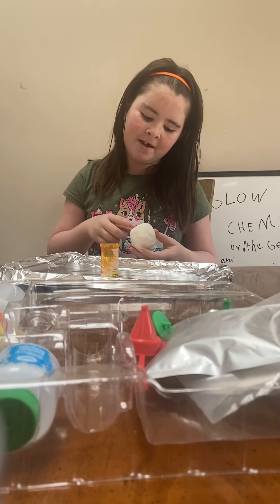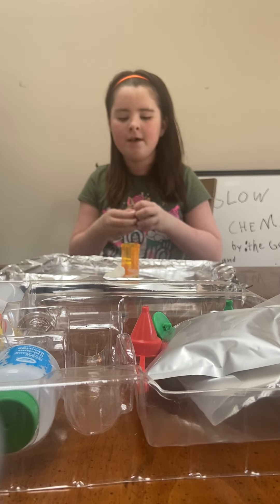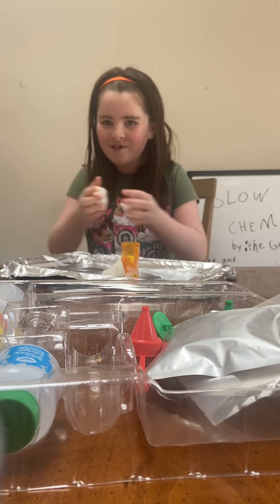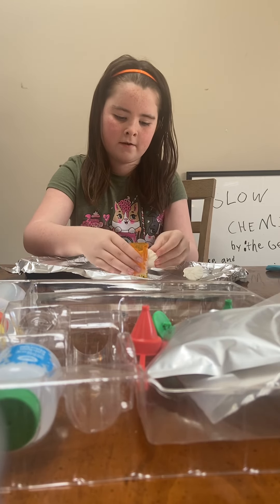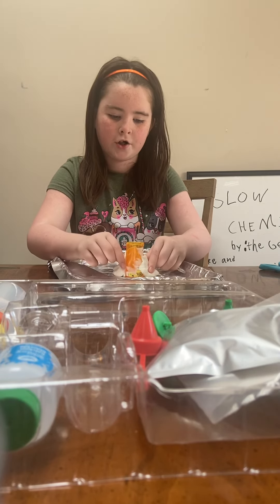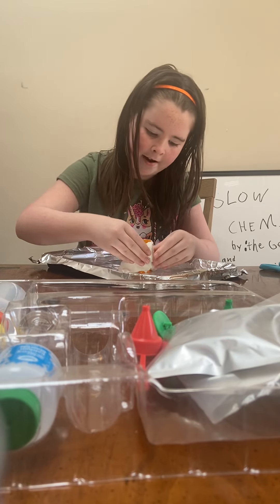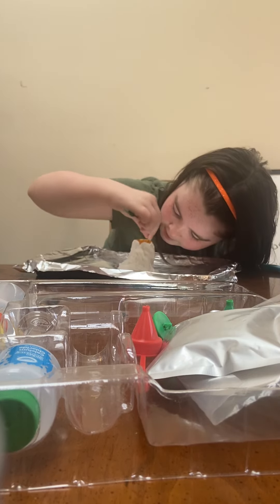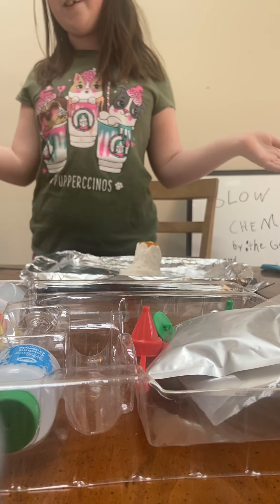Chemistry by The GEM